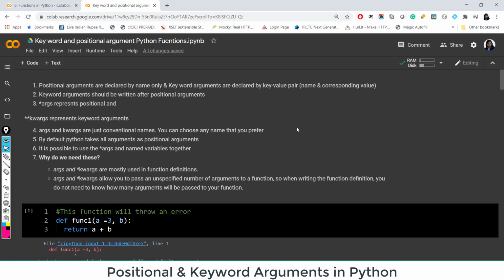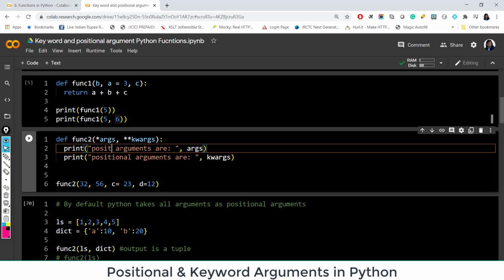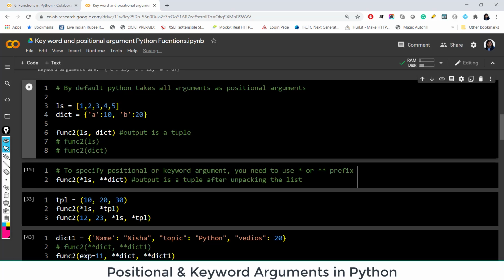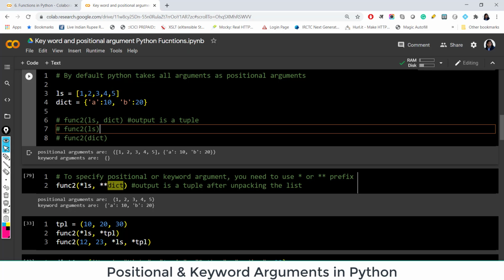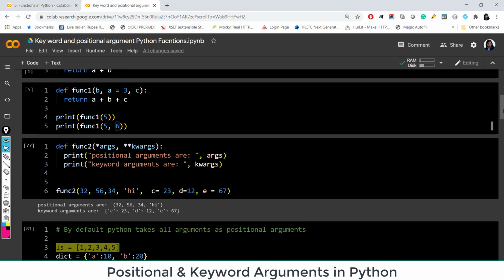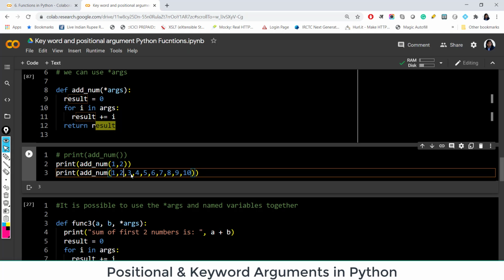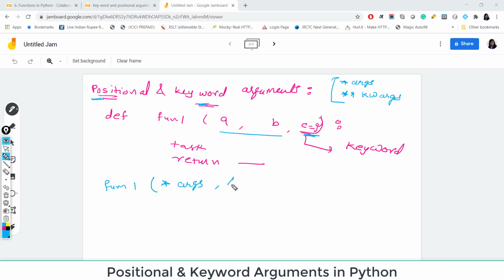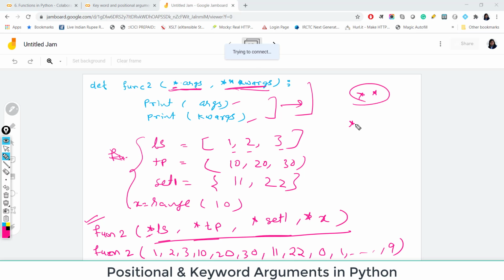Tutorial_12| Functions_Part3| Positional & Keyword Arguments | *args & **kwargs in Python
In this tutorial, we’ve discussed parameters Vs Arugument, positional & keyword argument [*args &**kwargs] and when are these useful. In the next tutorial, we will discuss powerful ‘lambda function’ in Python